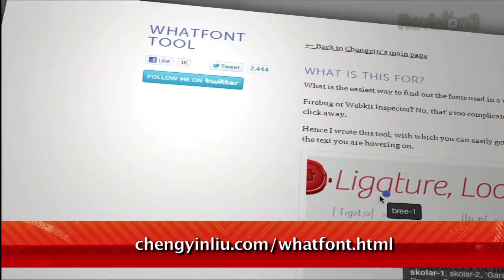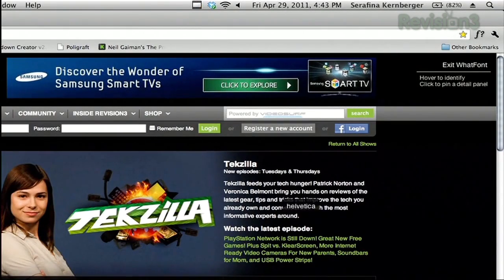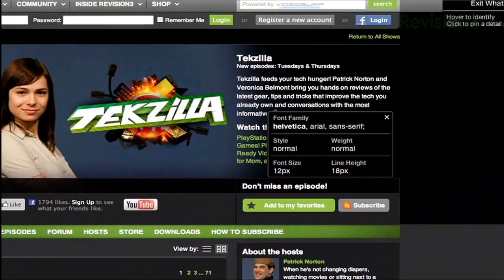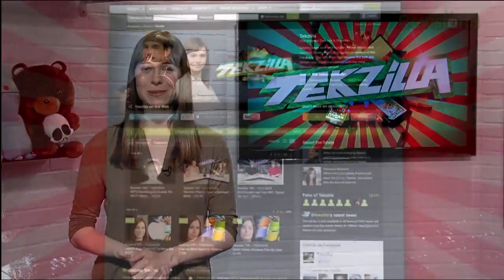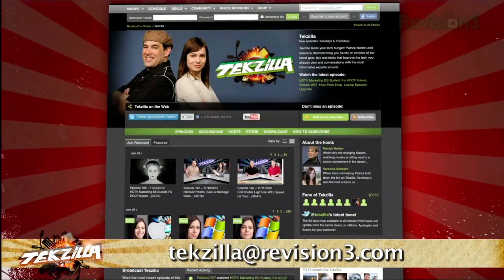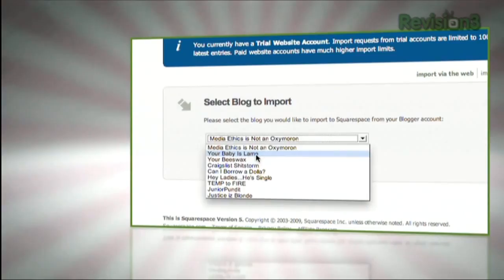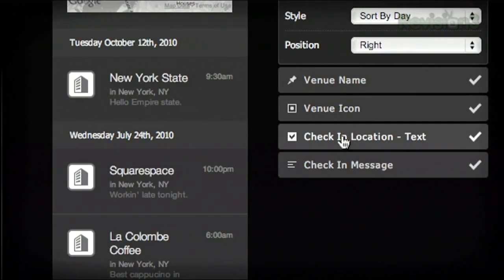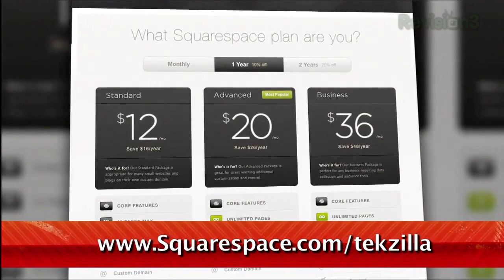Guess The Font in Google Chrome and Firefox - Tekzilla Daily Tip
Can't figure out what that font is on your favorite website? With WhatFont, you can immediately label the font name, size, and more, and Veronica shows you how it works on today's Tekzilla Daily.